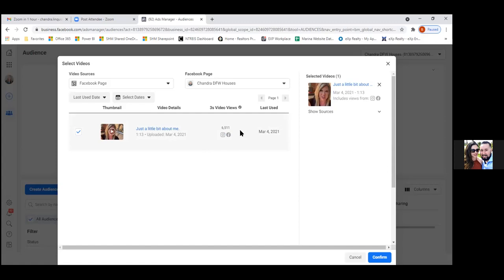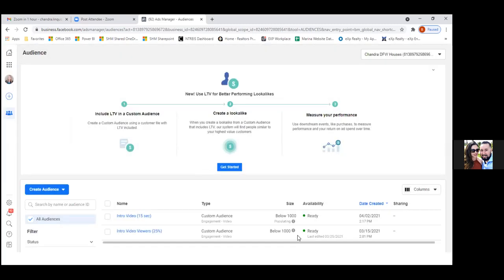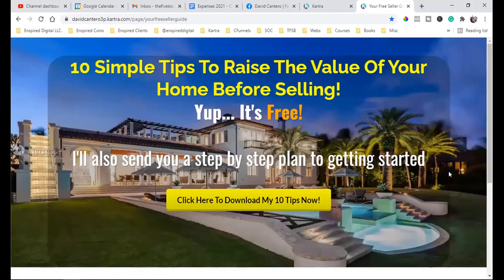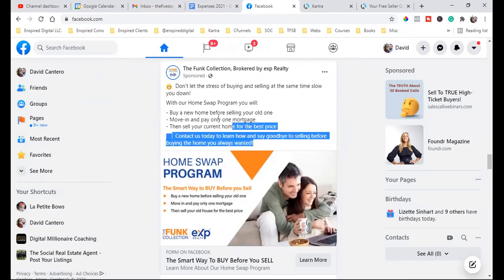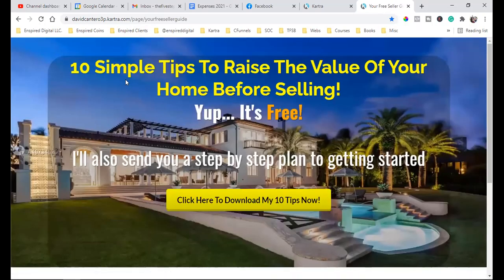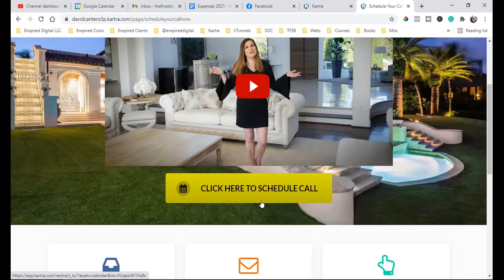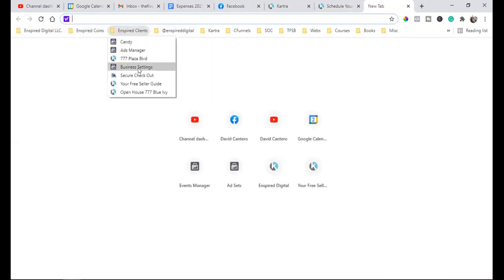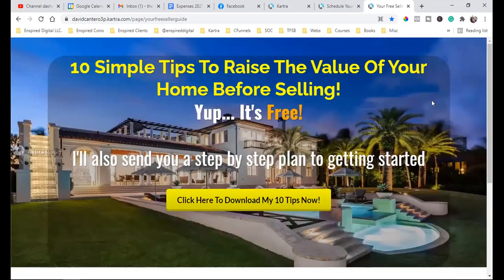DO THIS BEFORE YOUR FACEBOOK AD GOES LIVE